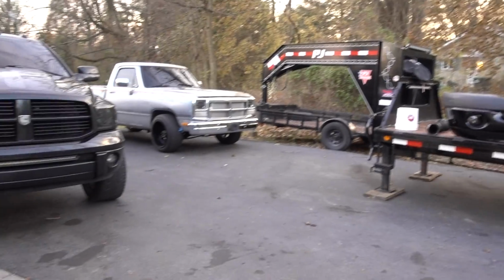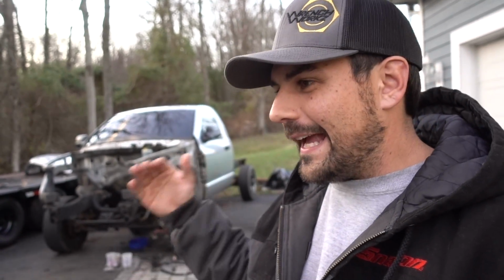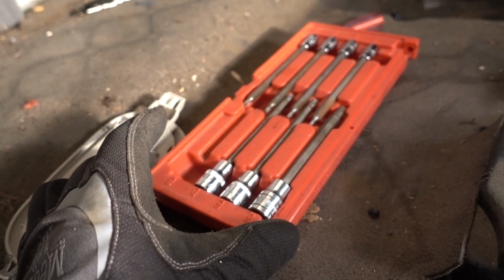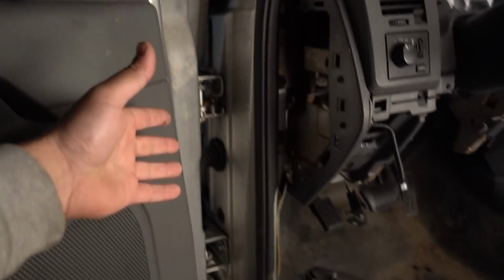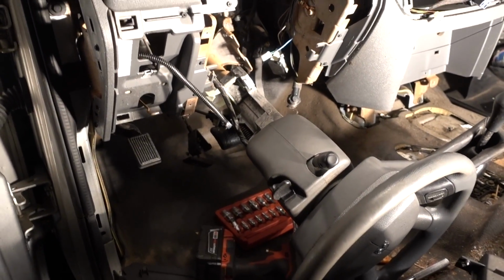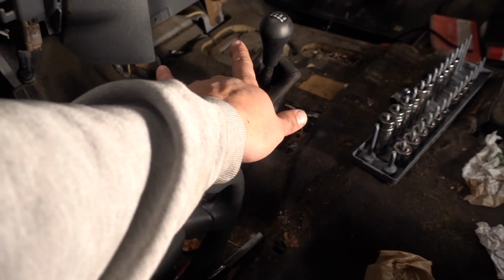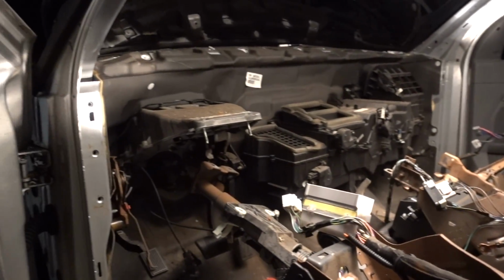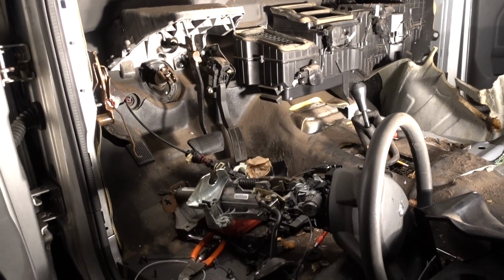WE ARE HOME!!! BUT COMING BACK TO A DRIVEWAY DISASTER!!!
vvvv READ THIS IMPORTANT STUFF BELOW!! vvvv

—SHOP GEAR YOU CAN’T LIVE WITHOU!—
12V CUMMINS SPRING COMPRESSOR
24V CUMMINS SPRING COMPRESSOR